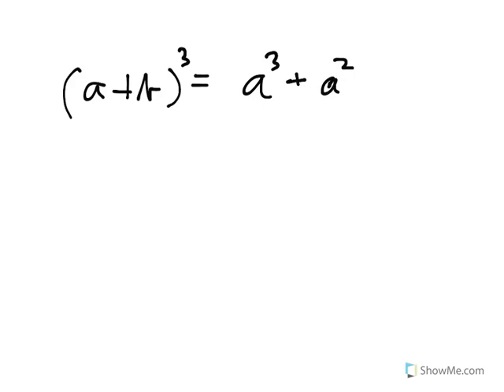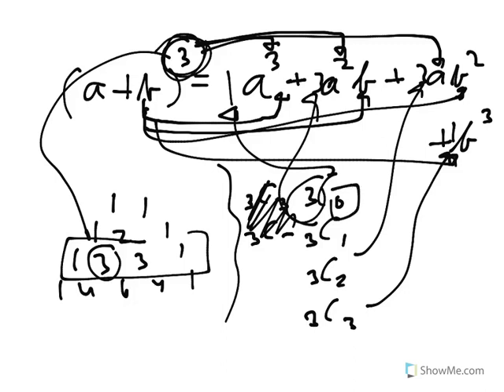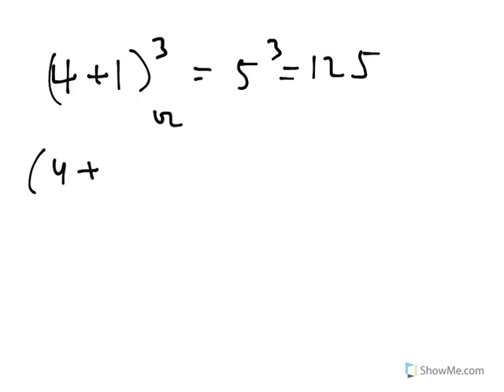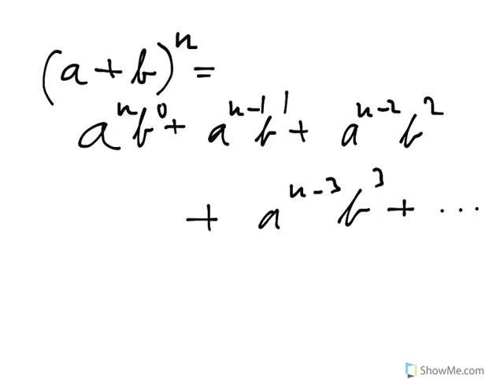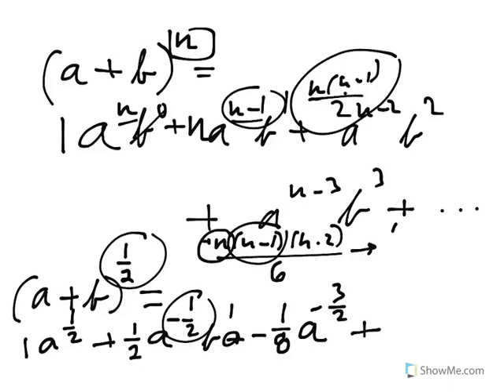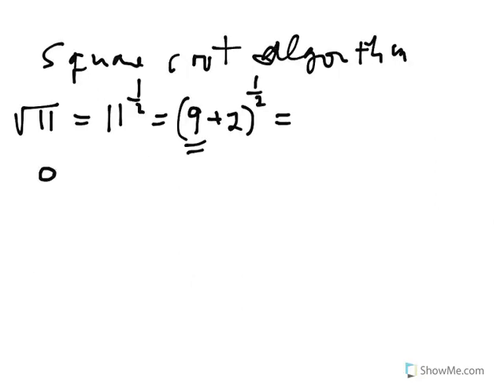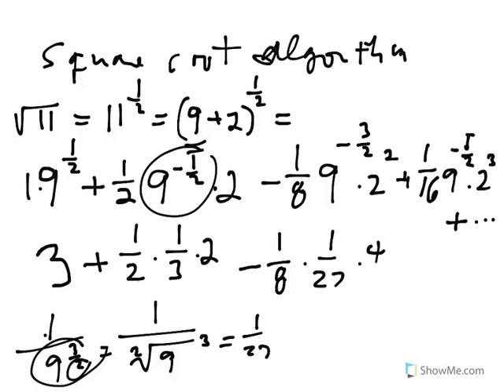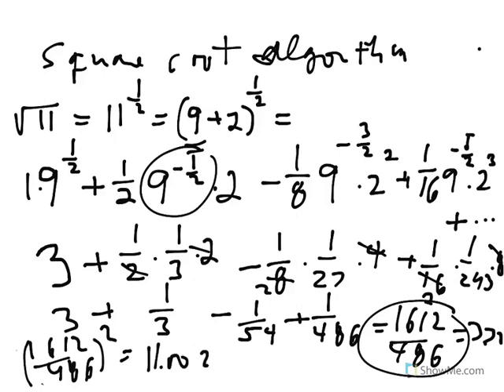Generalized Binomial Expansion